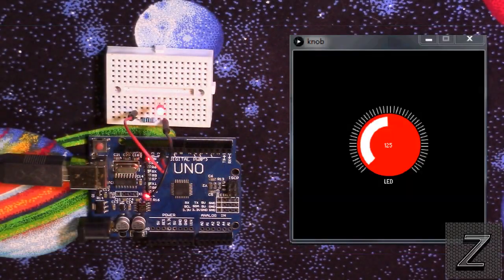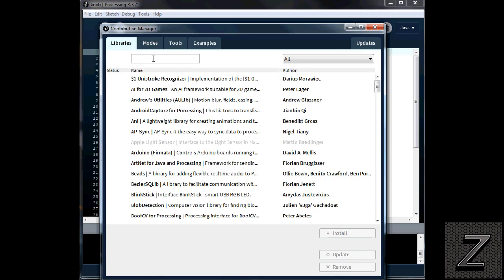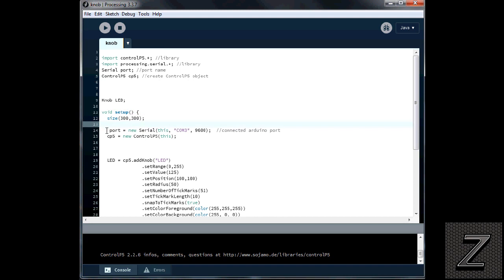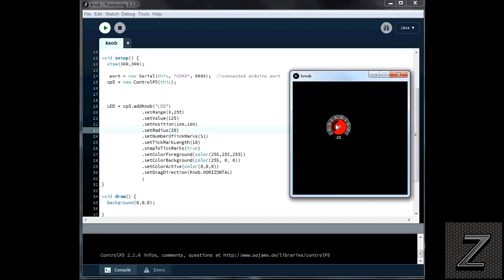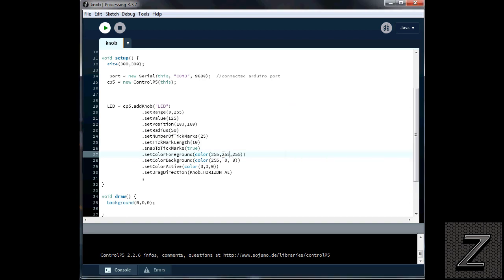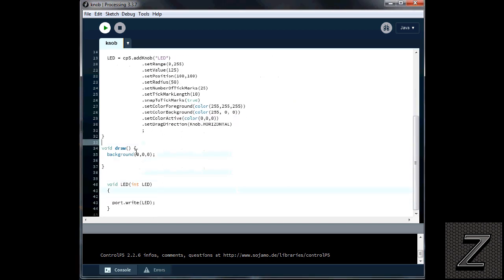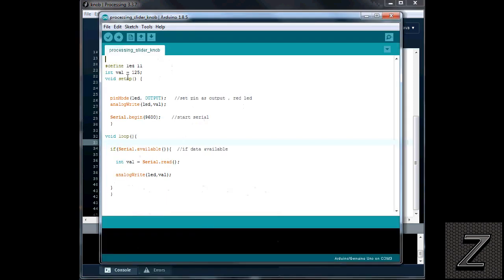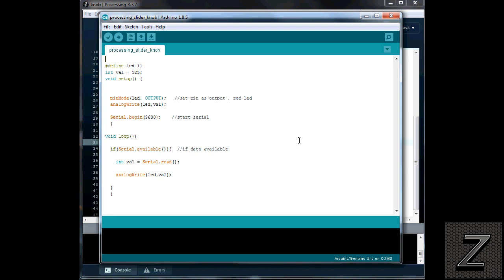Processing and Arduino EP#3 knobs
In this episode we will take a look at using knobs in processing to control of your Arduino board